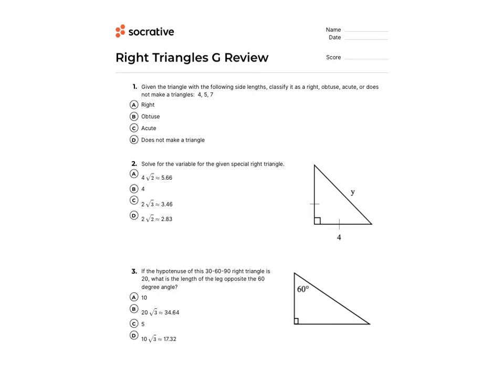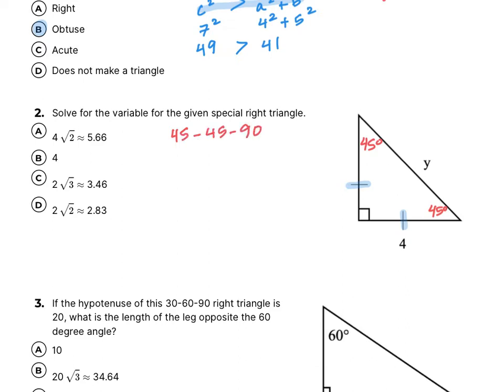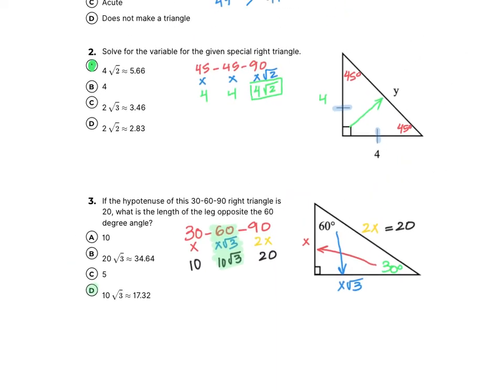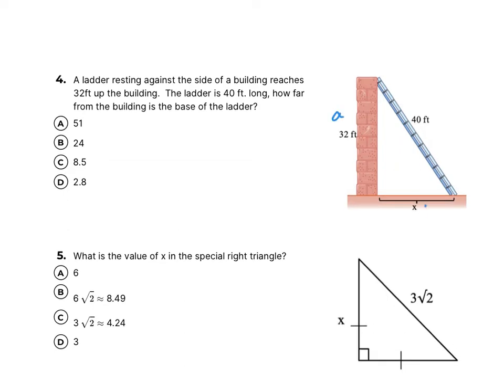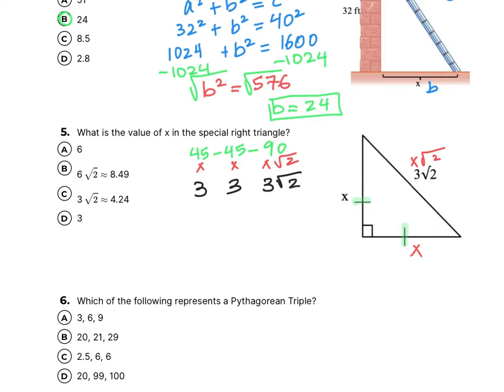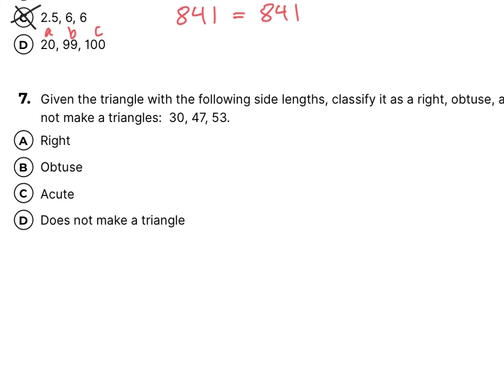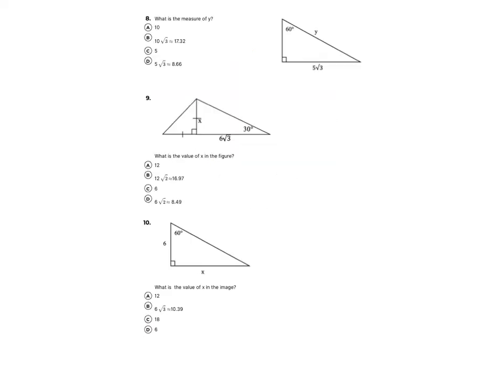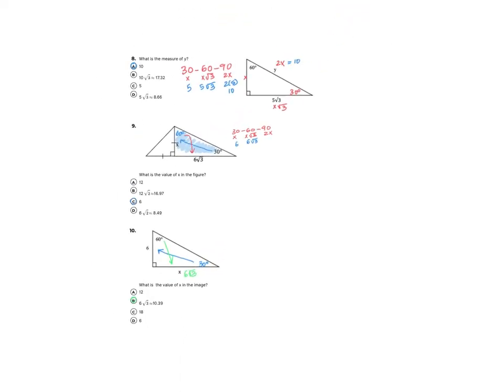Right Triangles G Tutorial Video